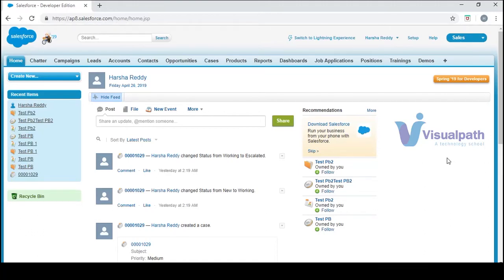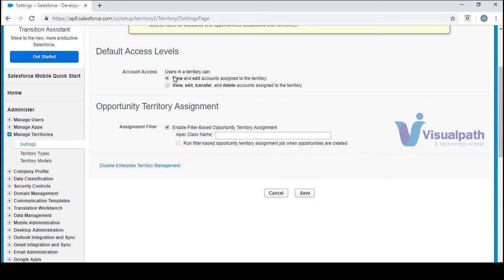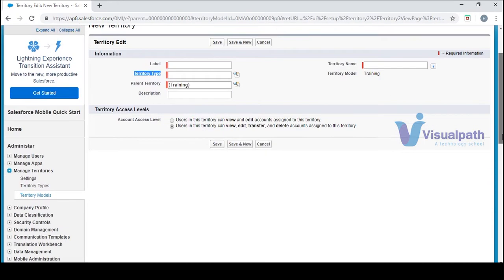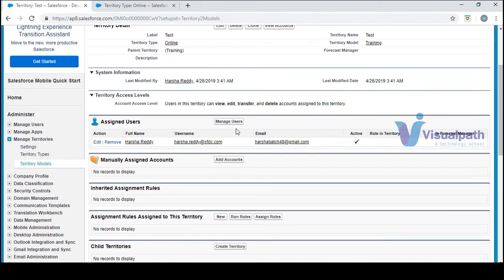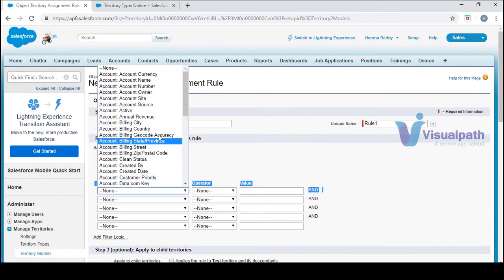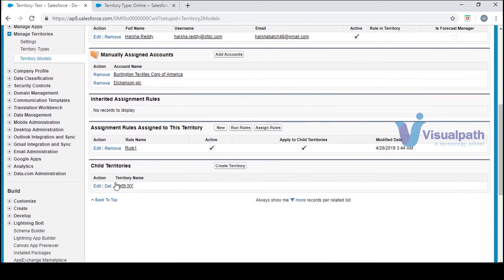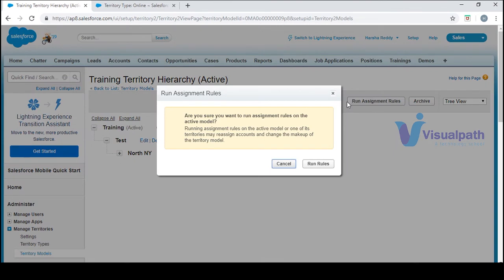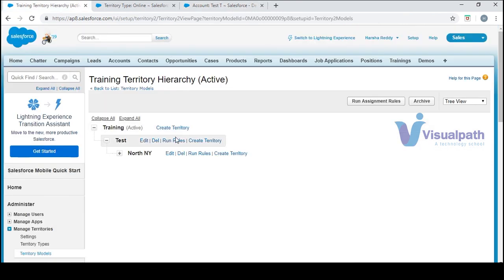Enterprise Territory Management in Salesforce || Class - 20 || By Visualpath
In every Salesforce org, in a slightly dusty corner, is a powerful feature that allows admins to align Accounts & Opportunities with Territories.  While incredibly useful, it seems many admins and users are unfamiliar with the tool.  To help bring ETM to the masses, we'll touch on Enterprise Territory Management basics & principals before jumping into the good stuff - using Flow, CMDT, and some other toys to automate Account Ownership, assigning of Account Teams, and few other tricks to conquer complicated territorial use cases.